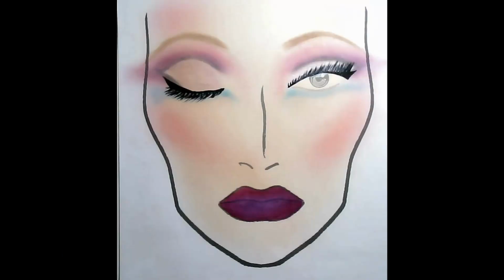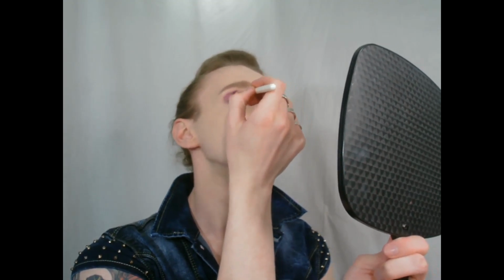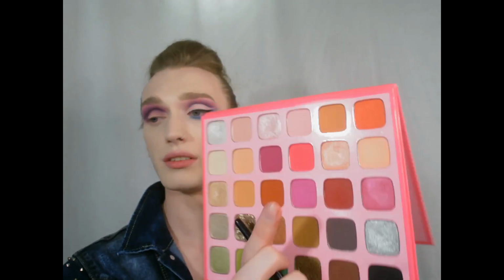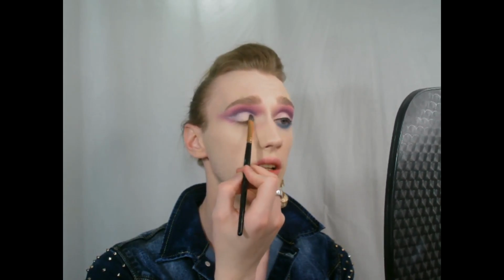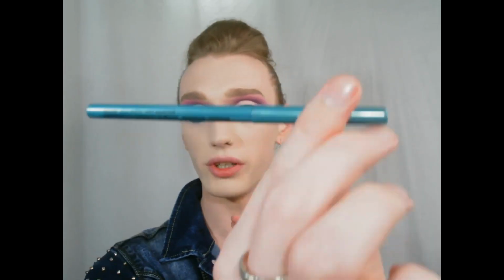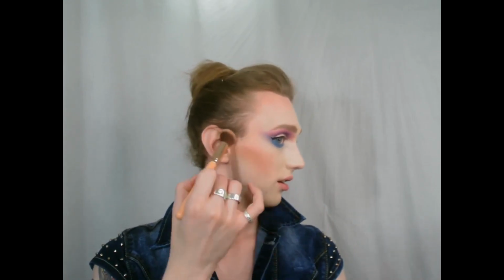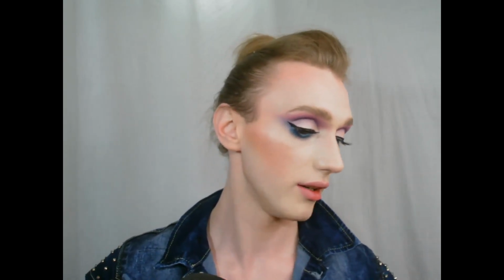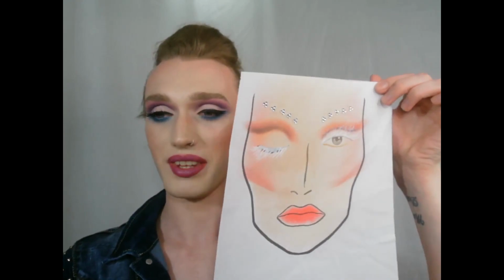College Plans Look 1 80's Inspired | AJ's Makeup Lounge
Hello and welcome, this is the first of my looks I had planned for my college course that I promised y'all last week. I am so happy that I got to sit down and create this look for you and my plan did not go to waste. See you in the future guys.